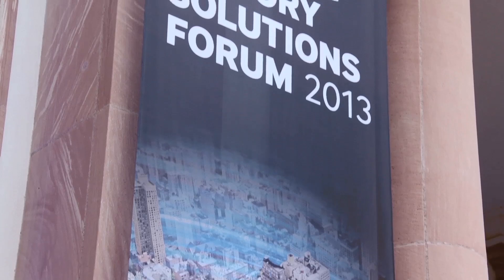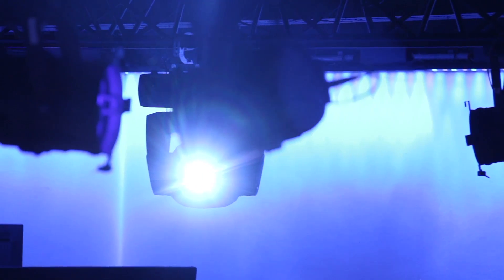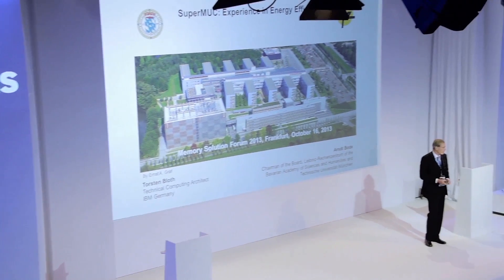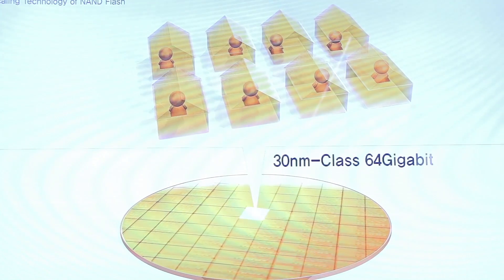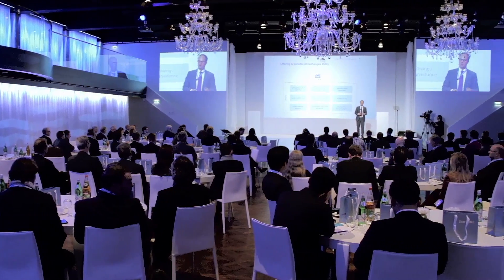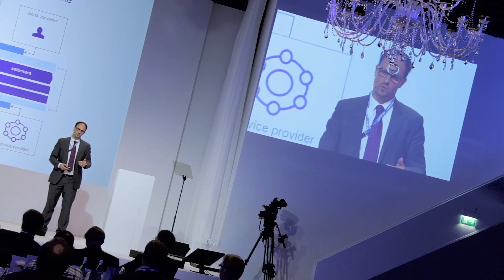Samsung Memory Solutions Forum 2013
Samsung Electronics Co., Ltd, a global leader in advanced semiconductor solutions, have announced its fifth generation of green memory at the Memory Solutions Forum 2013* at the Palais Frankfurt in Frankfurt am Main.

Under a "New Memory Paradigm" theme, Samsung introduced advanced memory solutions optimized especially for next generation data centers that use cloud computing based on a big data platform. This type of infrastructure is rapidly increasing in support of the mobile computing industry. The newly presented fifth generation green memory solutions will help to resolve key data center issues by achieving dramatic performance improvements, securing additional physical space for systems, and saving large amounts of power.
Today's need for both external cloud computer processing and data storage is reaching epic proportions and are in high demand from a number of companies. With requirements expecting to grow in the very near future it comes as no surprise that such circumstances create an ideal future market place based around elements such as data storage. Deutche Börse certainly think so and were happy to elaborate at the Samsung Memory Solutions Forum on their plans for a Cloud Exchange marketplace.

With so many requirements and plans for a data orientation future it is a fact that memory solutions will play a vital role. Designed to achieve dramatic improvements in investment efficiency by upgrading current standard IT systems and suggesting new ones, Samsung's fifth generation of memory includes:
• Green DDR4, which delivers high speed, low power and high reliability
• A Green PCIe Solid State Drive (SSD) which enhances system efficiency with six times faster performance than that of a 600MB/s SATA SSD
• A high-efficiency green memory solution that combines green DDR4 with a green PCIe SSD

Samsung believe that its newly released 5th generation green memory solutions will address fundamental problems experienced by todays data centres.

A combination of Samsung's DDR4 and PCIe SSD green memory solutions will enhance the performance of server systems approximately 1.6 times and quadruple system capacity by eliminating unnecessary data duplication in the enterprise storage systems. As a result, the combined solution can achieve the highest level of efficiency among widely used green IT solutions and overcome difficult prerequisites for new server systems involving budget, power consumption and space optimization.

Samsung will continue its"3S" innovation strategy -- involving systems, solutions and software, along with creating shared value (CSV) for itself and its customers, while developing more highly efficient green memory solutions that improve IT investments. It will also keep expanding its next-generation DDR4 DRAM and PCIe 3.0-based SSD product line-ups, and work on reinforcing its leadership in the premium memory market.